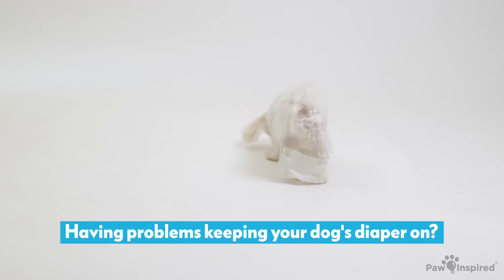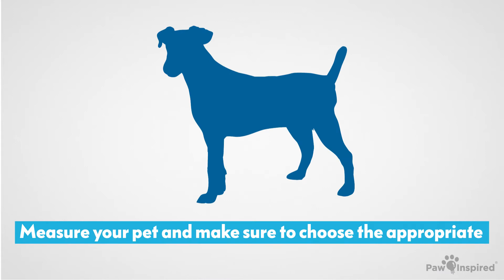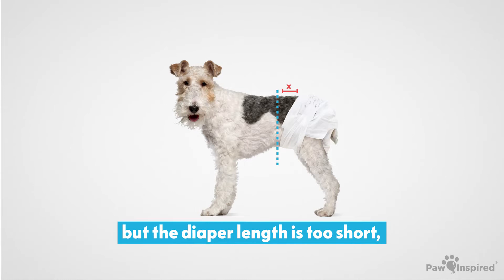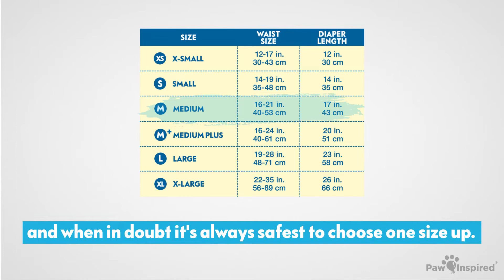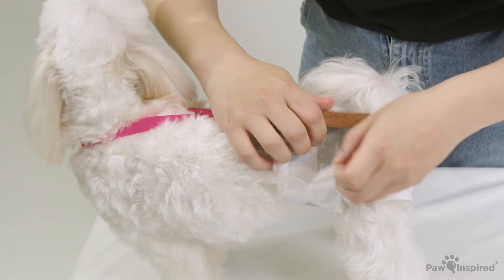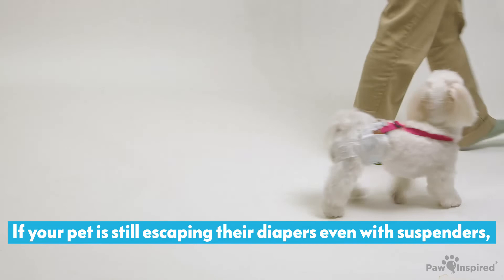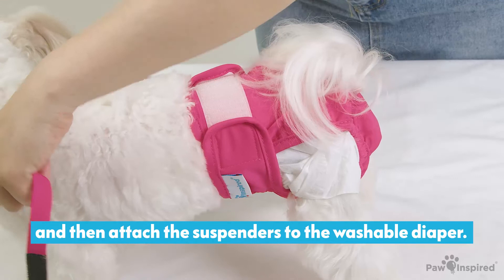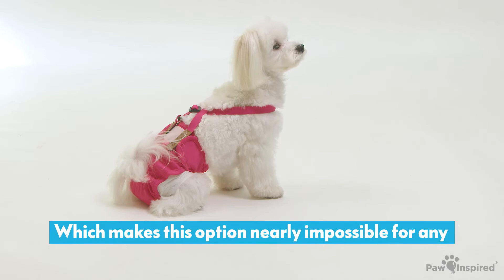How to Keep a Diaper on a Dog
Struggling to keep those diapers on your furry friend. Then here are some simple ideas to help you secure those diapers in place.

00:00 Introduction
00:10 How to Measure Your Dog
00:31 Size Chart
00:46 Adding Suspenders
00:59 Add Washable Diaper